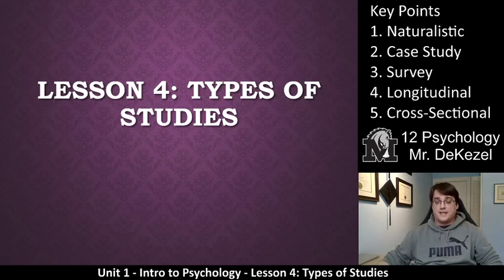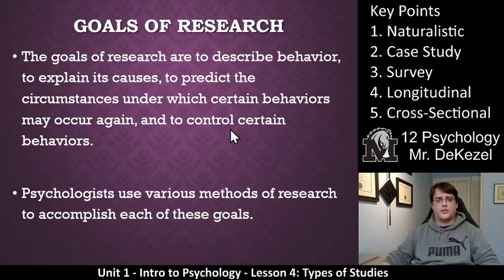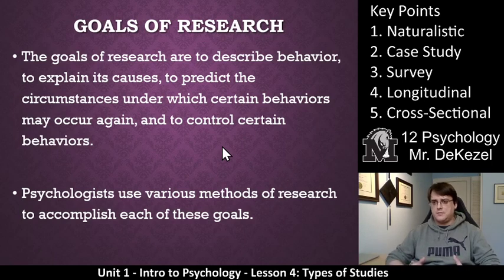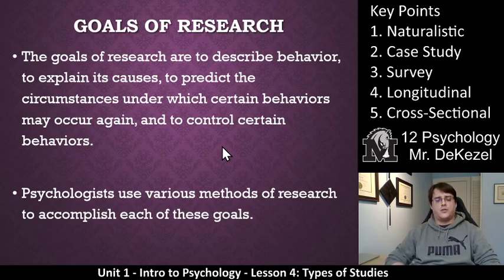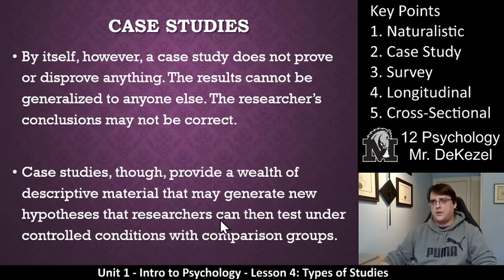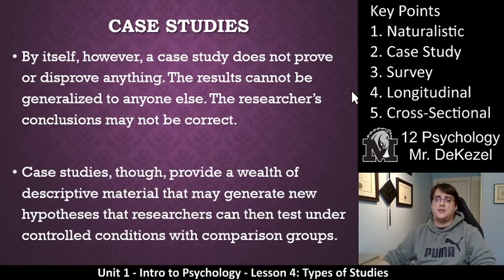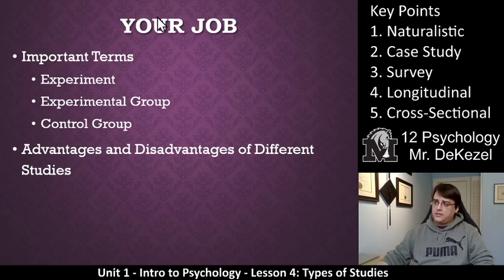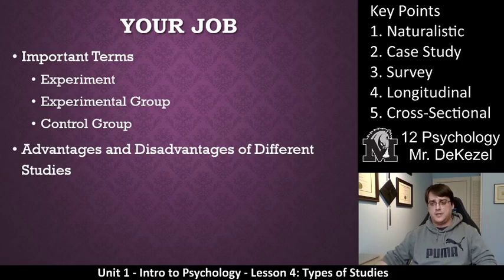Lesson 4 - Types of Studies - 12 Psych